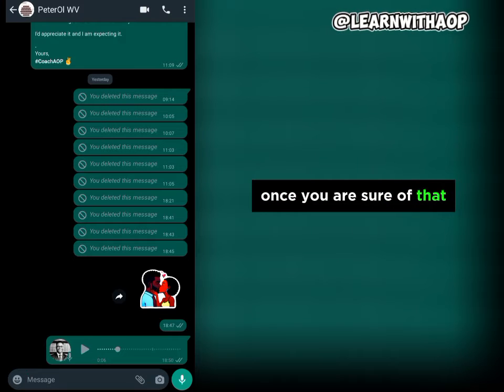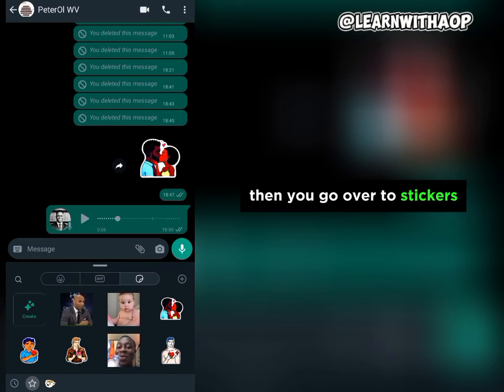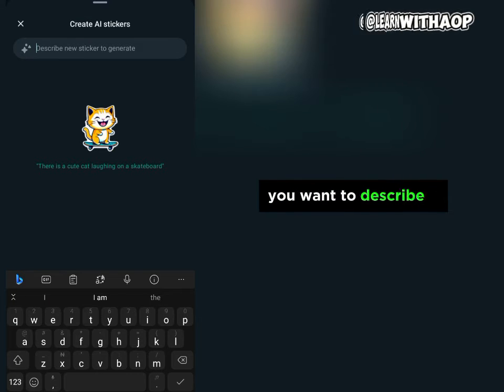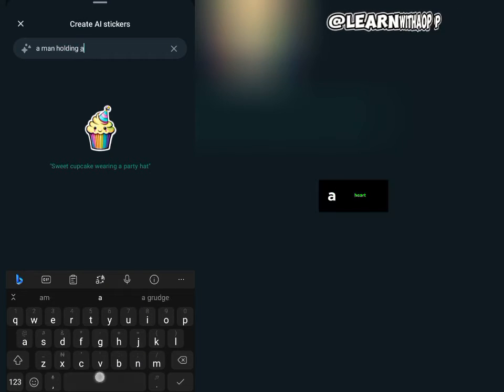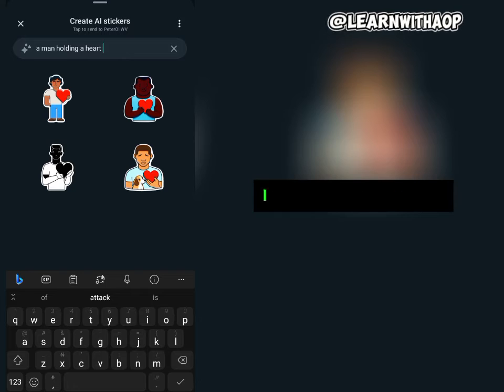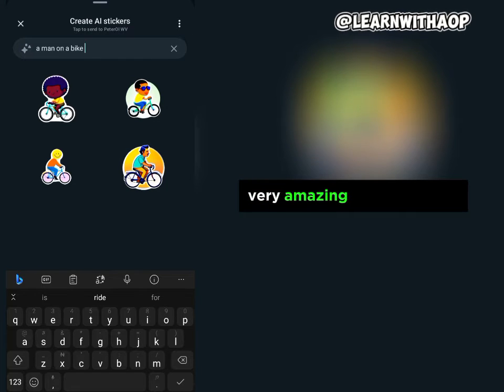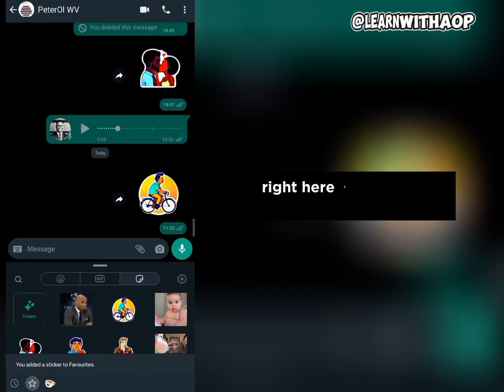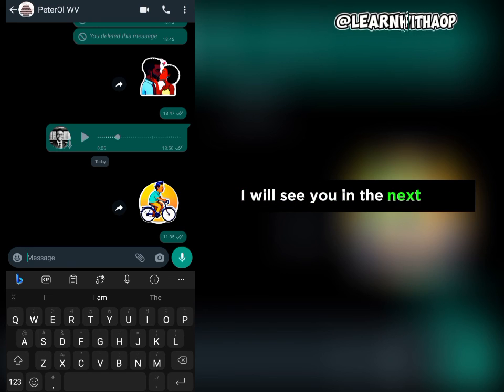How to Create Stickers with Ai on WhatsApp (Android/IOS) || Ai WhatsApp Sticker Maker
In this video you will learn how to create Stickers on WhatsApp Using the Latest Ai WhatsApp Sticker Maker on Android and IOS.